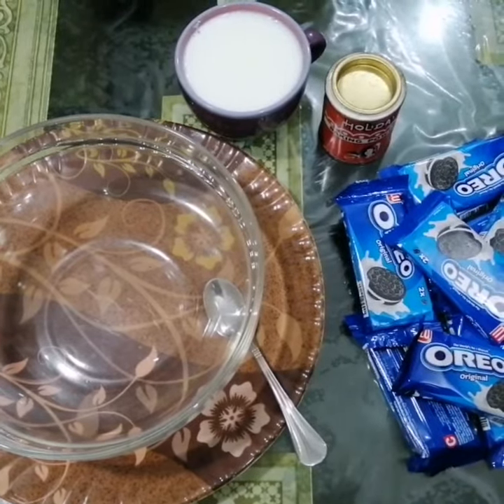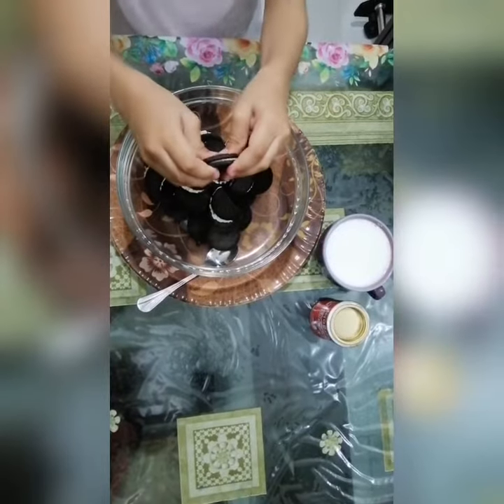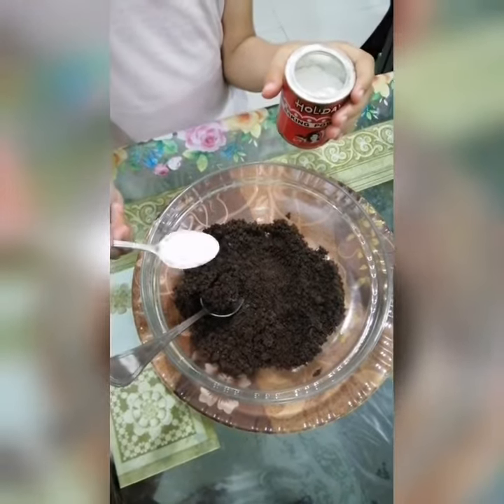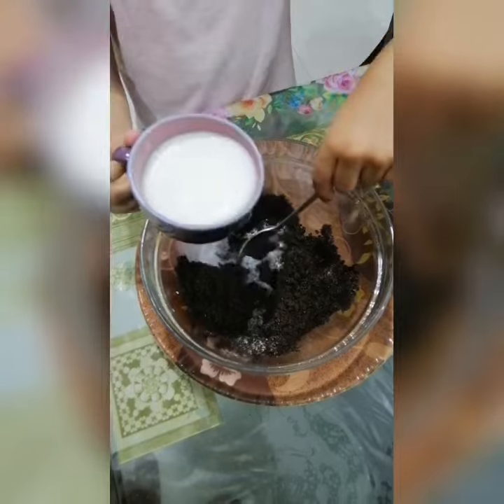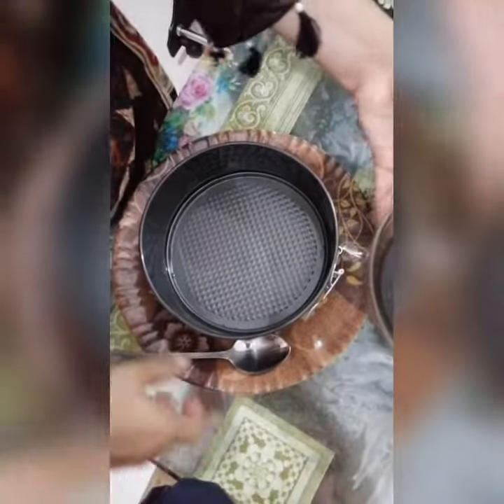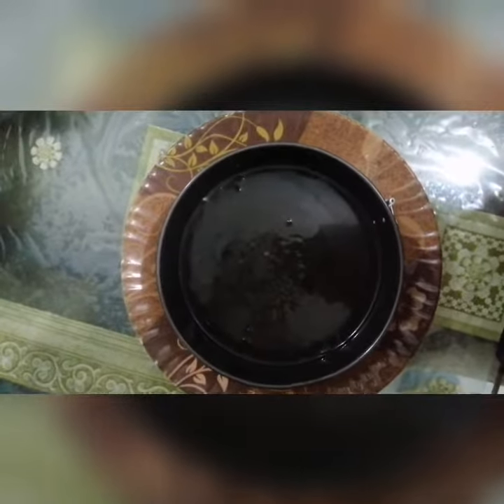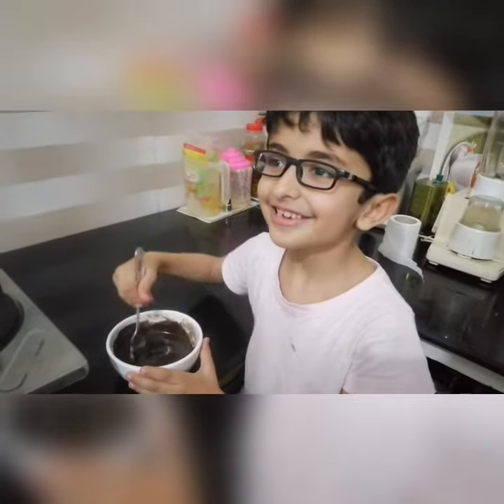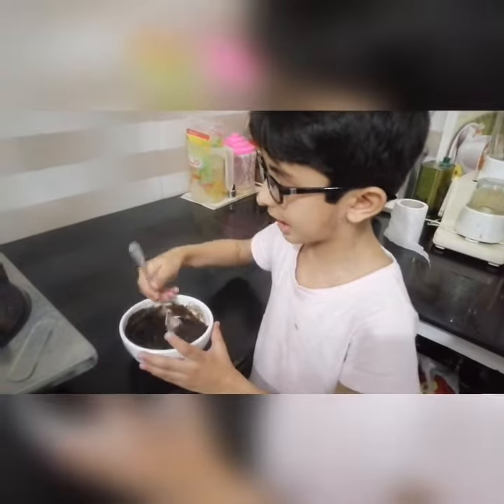OREO CAKE🤤 (With Chocolate Sauce)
CHOCOLATE CAKE

Ingredients:
Oreo biscuits                20 pcs

Chocolate Ganache:
Fresh Cream                   1 Cup
Hard chocolate               1/2 cup